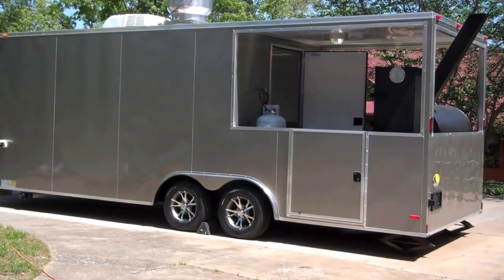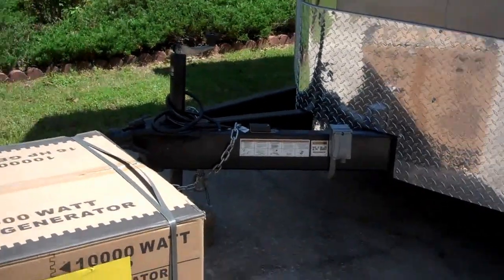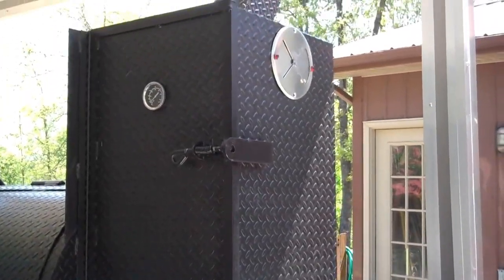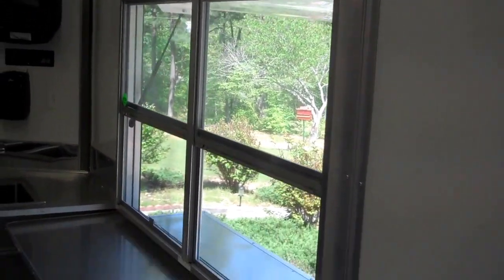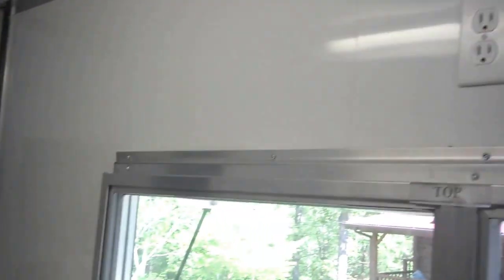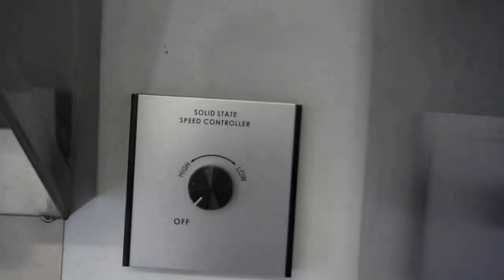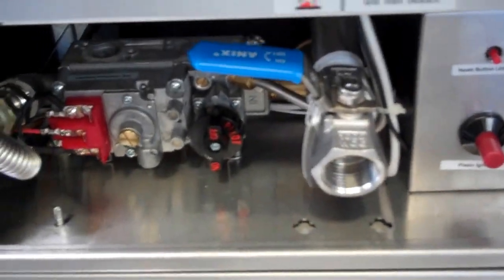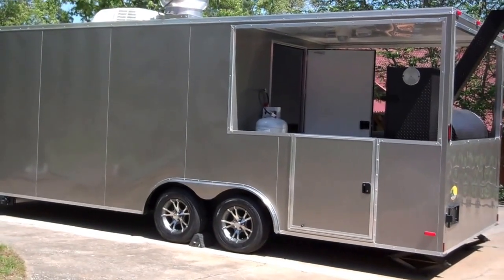Pewter 2015 BBQ Porch Concession Trailer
2015 Pewter BBQ Concession Trailer - Sold